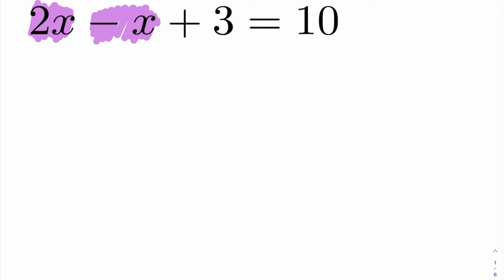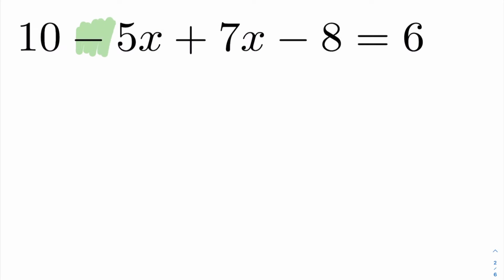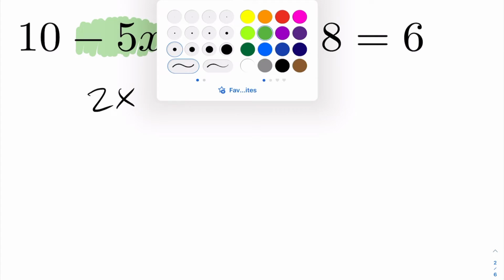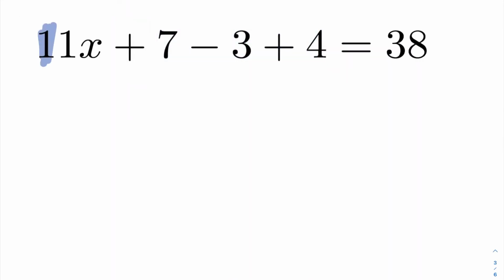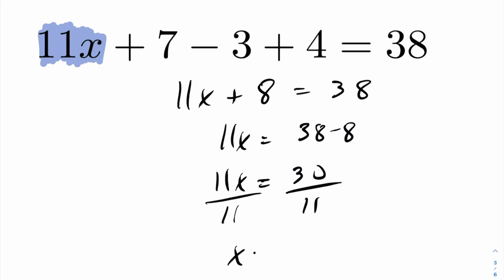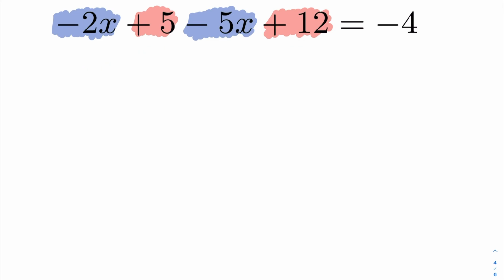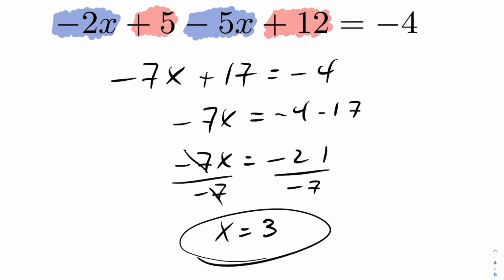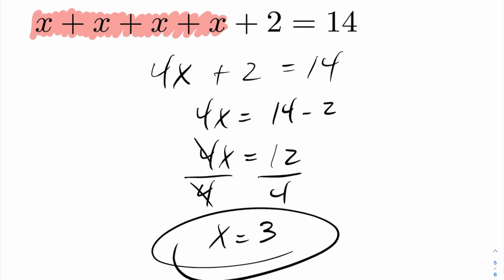Solving Linear Equations with Like Terms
In this lesson we study several examples which involve solving linear equations when the technique of combining like terms is needed.